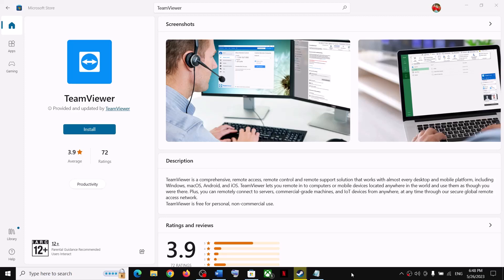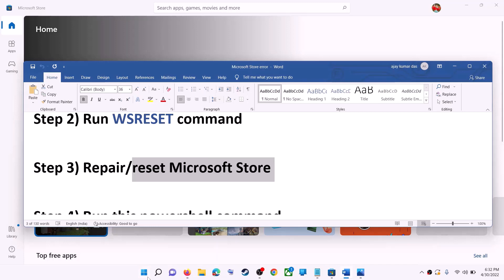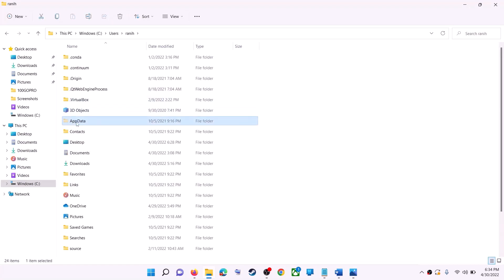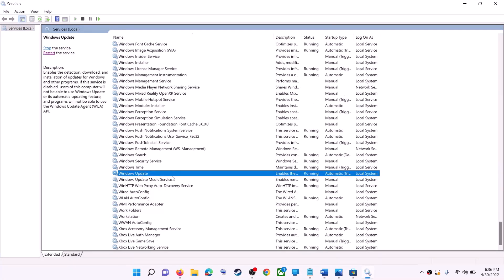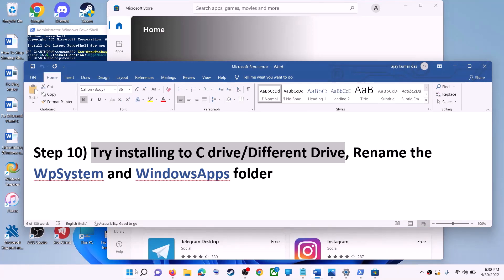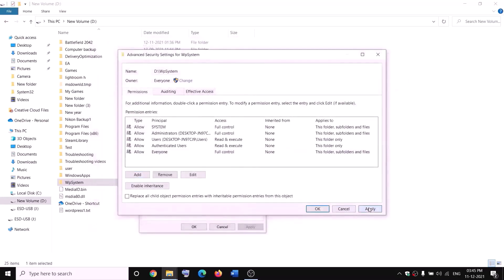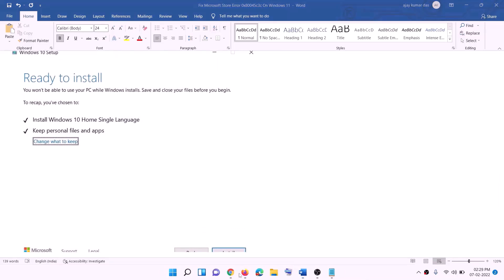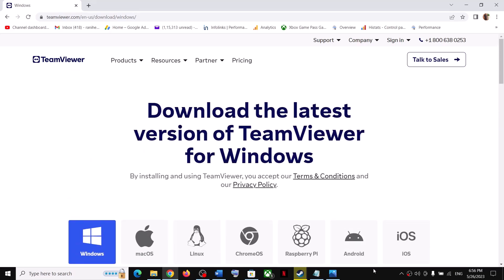Fix TeamViewer Not Installing From Microsoft Store On Windows 11/10 PC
Fix TeamViewer App Not Updating/Downloading/Installing On Microsoft Store On Windows 11/10 PC